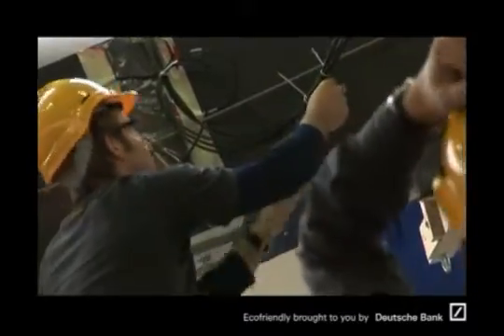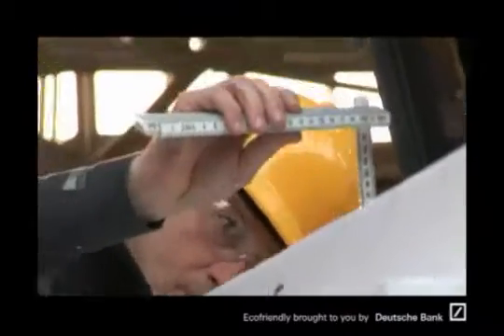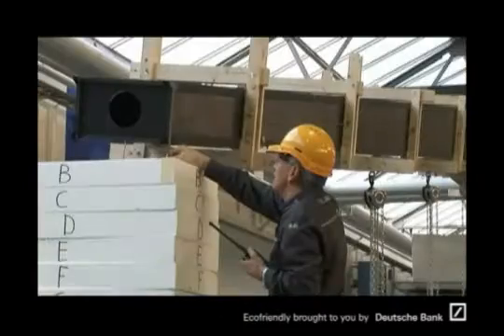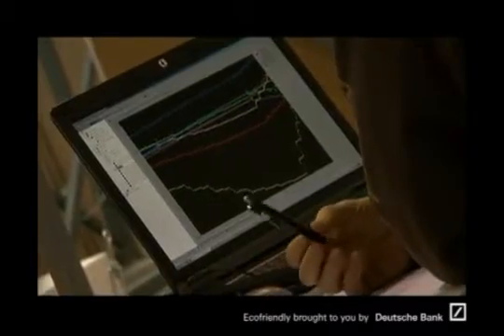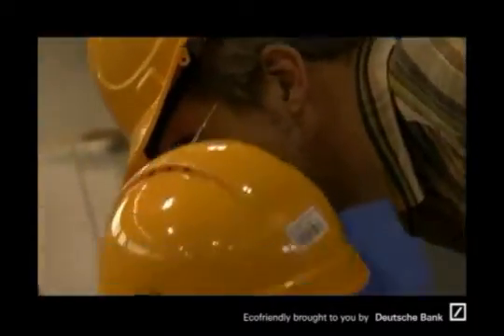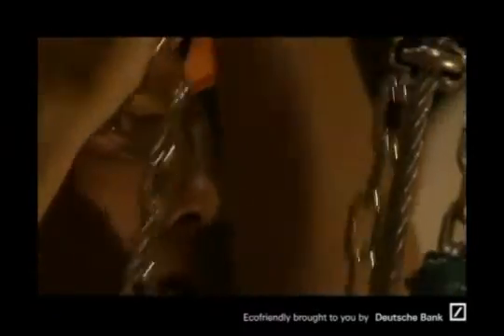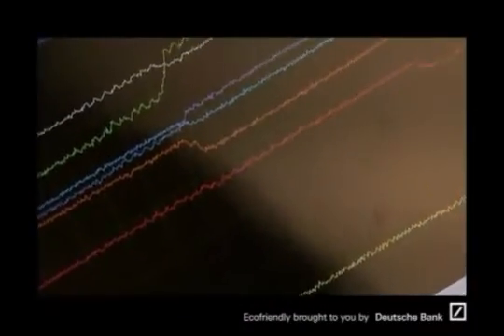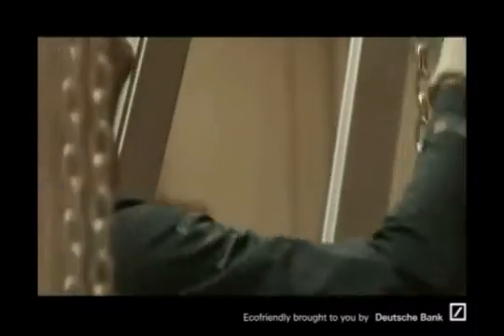HB-SIA - Solar Impulse - Wings Load Tests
Solar Impulse 1 flying under the worst possible conditions: wings load tests.

These tests are nothing less but all about simulating the worst conditions under which the airplane could fly - in turbulences. Therefore, lead weights are needed. A lot of them. With how much have you loaded it? Which axis? Should we increase weight? Over. Testing the completely assembled 61-meter wing of the prototype Solar Impulse 1 has been a challenge not only for the wing, but also for the Solar Impulse Team: from one end of the hangar to the other, over 61m, the engineers must exchange precise information.

WHAT IS SOLAR IMPULSE ?
The only airplane of perpetual endurance, able to fly day and night on solar power, without a drop of fuel.
Our challenge is to attempt the First Round-The-World Solar Flight in 2015. A way for Bertrand Piccard, André Borschberg and their team to demonstrate how pioneering spirit, innovation and clean technologies can change the world.